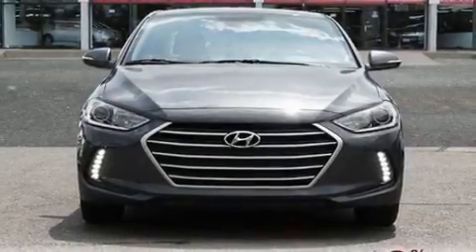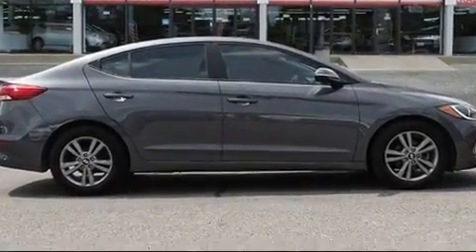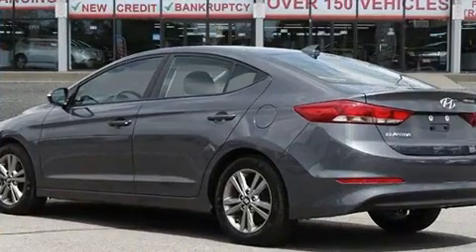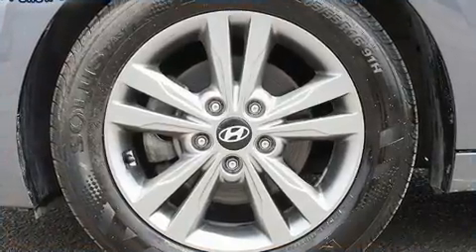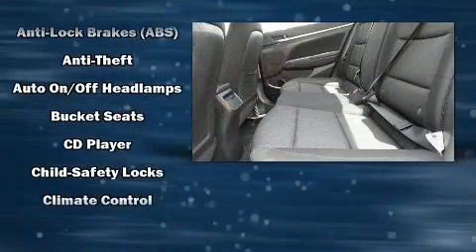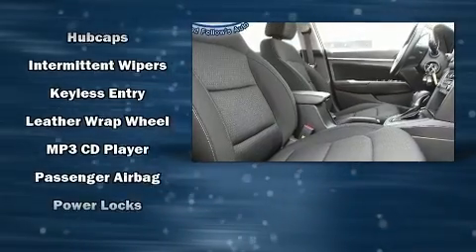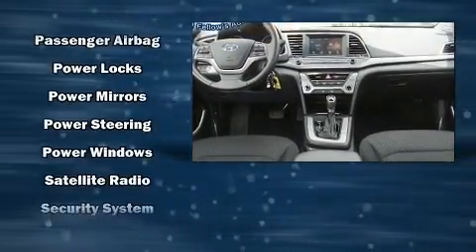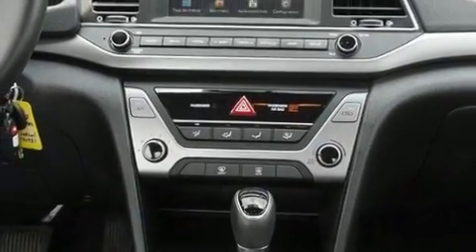2014 Hyundai Elantra in Toronto, ON M3J 1M6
GOOD FELLOW'S AUTO WHOLESALERS
3675 KEELE ST
in Toronto, ON M3J 1M6

Get excited about the 2014 Chevrolet Cruze. This 4 door, 5 passenger sedan still has fewer than 40,000 kilometers! It features an automatic transmission, front-wheel drive, and an efficient 4 cylinder engine. Top features include a split folding rear seat, delay-off headlights, 1-touch window functionality, a tachometer, tilt and telescoping steering wheel, heated door mirrors, power windows, and air conditioning. Passenger security is always assured thanks to various safety features, such as: head curtain airbags, front and rear side impact airbags, traction control, brake assist, a security system, onStar, and ABS brakes. Electronic stability control stands out as a technologically savvy innovation, keeping you better connected to the road. We pride ourselves in the quality that we offer on all of our vehicles. Please don't hesitate to give us a call.